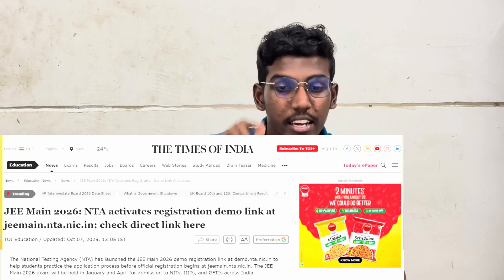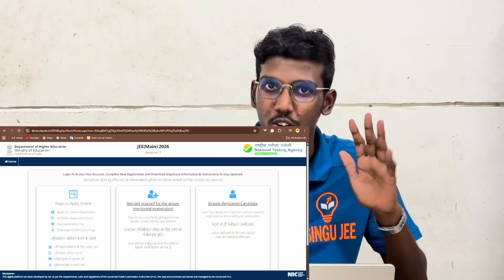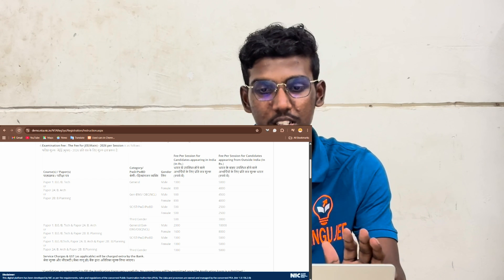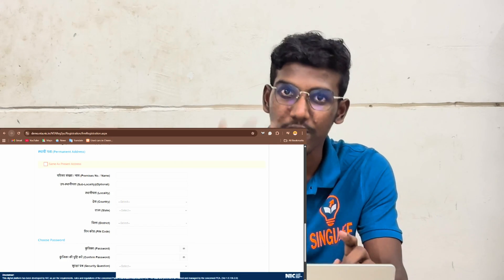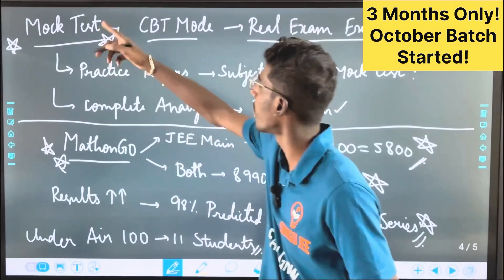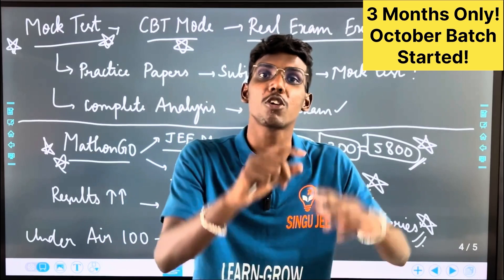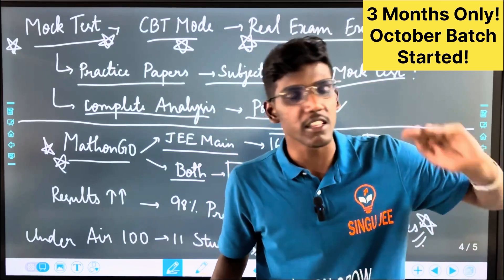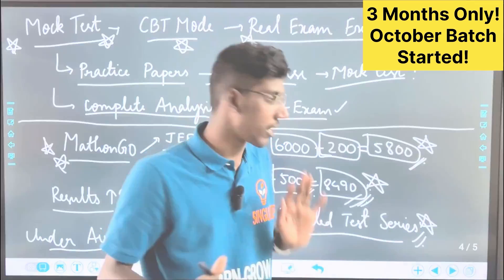NTA Official Breaking News - Major Update in Tamil | JEE Main 2026 Demo Registration link Out | SJT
Code: MYKMPA92

Best test series for JEE Main!

WhatsApp Group Community Link!
Singu JEE Tamil WhatsApp Group! - JOIN!

0:00 NTA Official Update!
3:52 Start Now! - Mock Test!
7:33 Outro!